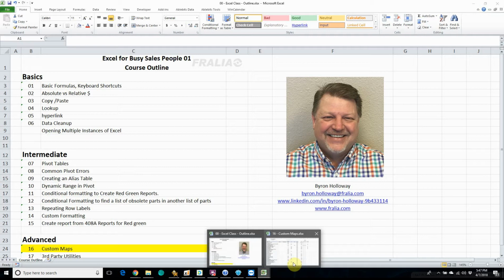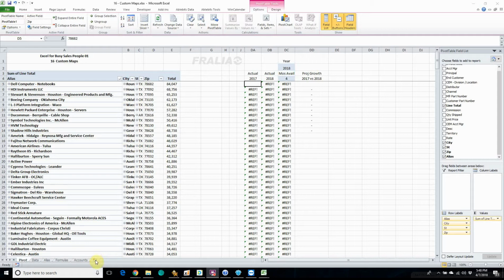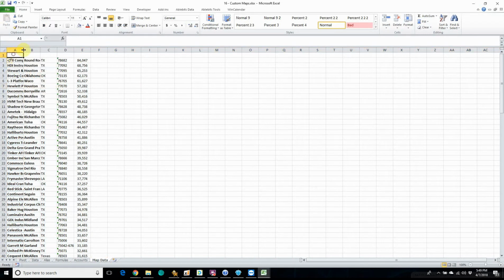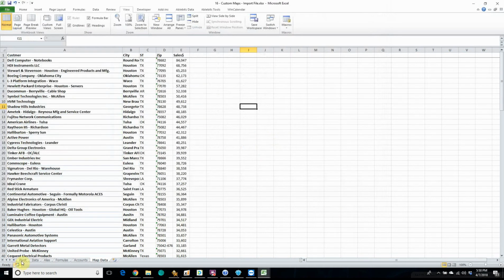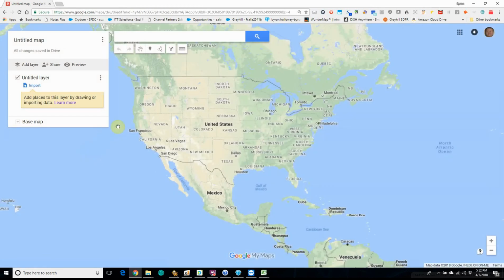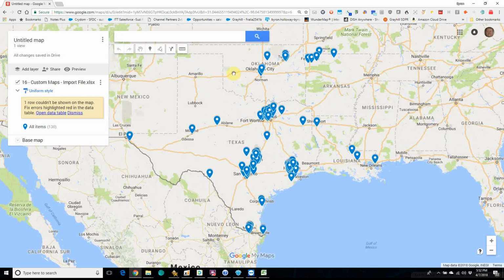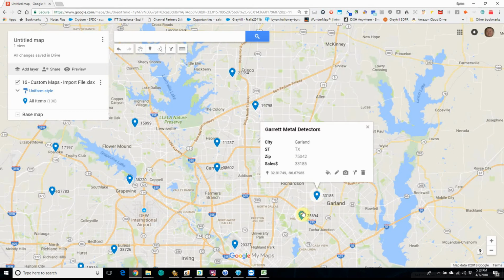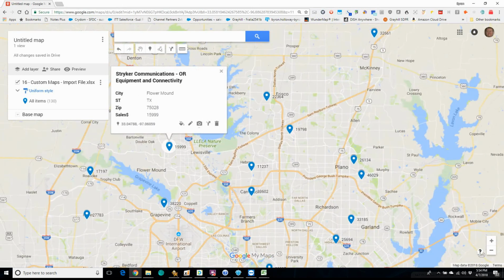16 Excel Class - Custom Maps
Mapping Customer Locations